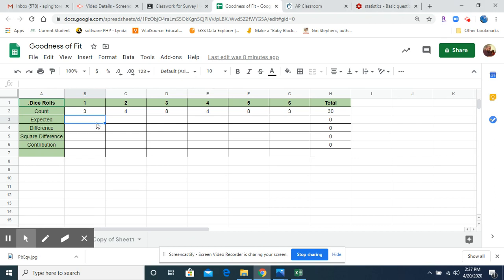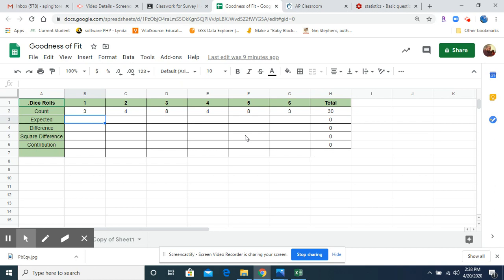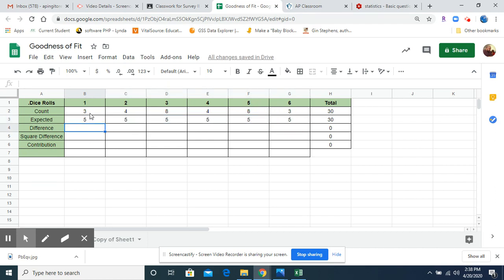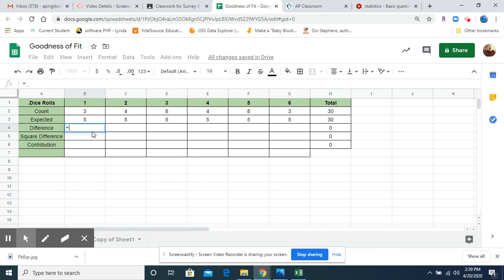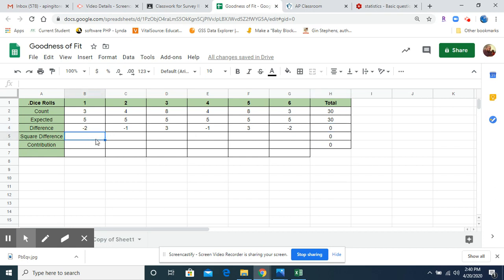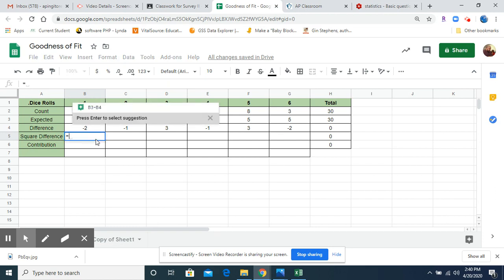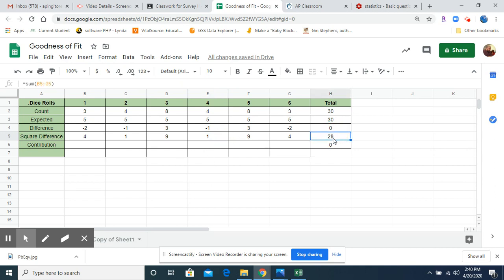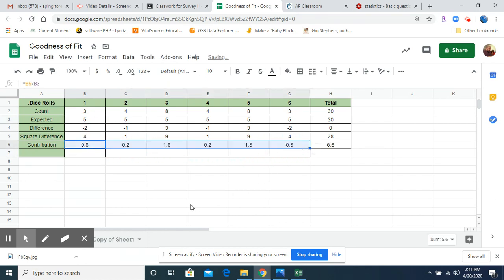Goodness of Fit - Introduction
Introduction to using sheets for a chi^2 Goodness of Fit test